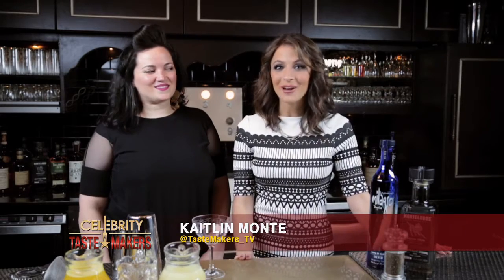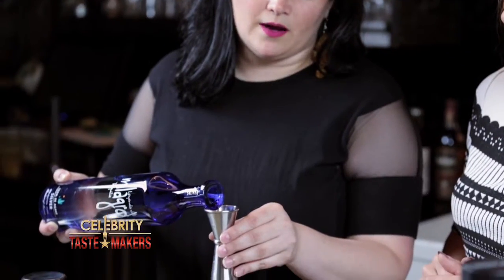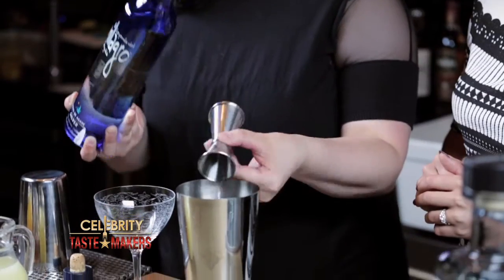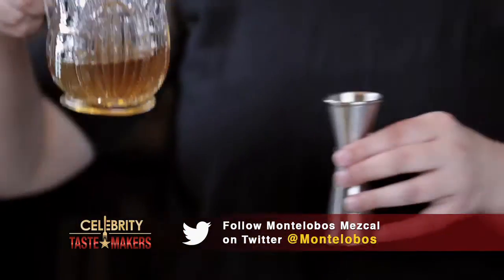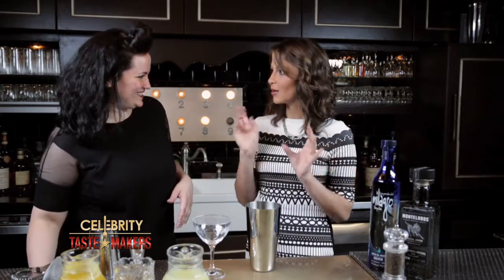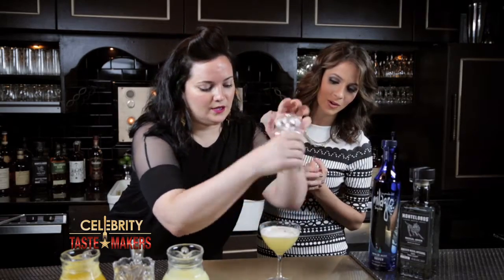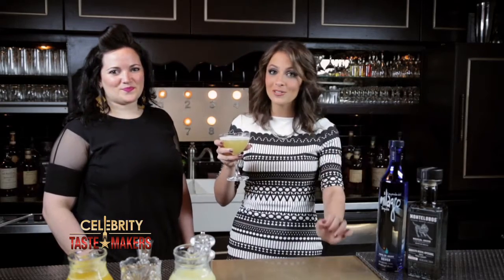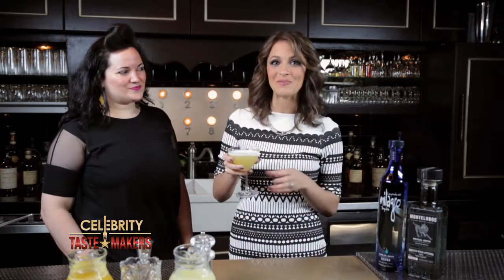How to Make a Picosito - Tequila Cocktail with Kaitlin Monte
Kaitlin Monte takes us to Raines Law Room with Montelobos Brand Ambassador, Camille Austin, to go Beyond the Bar for The Sip.

PICOSITO

Ingredients:

• 1 Oz Milagro Blanco
• .5 Oz Montelobos Mezcal
• 1.5 Oz Pineapple Juice

Shake, Fine Strain and Garnish with Grated Black Pepper

Raines Law Room
48 West 17th Street - NYC

The show that uncovers where the stars love to eat, and teaches you the recipe of their favorite dish.